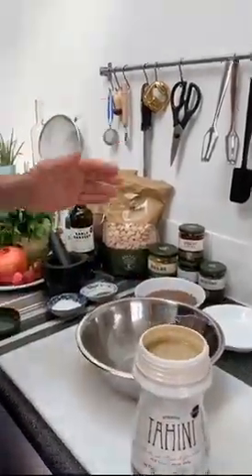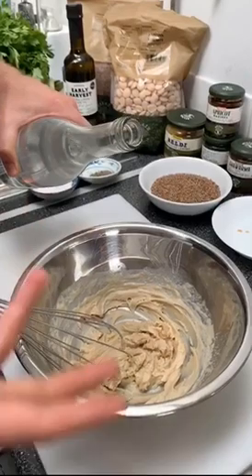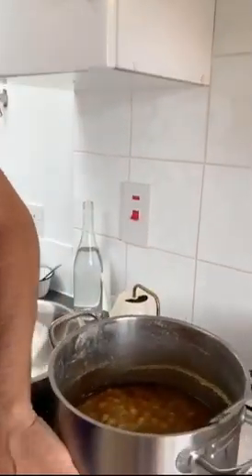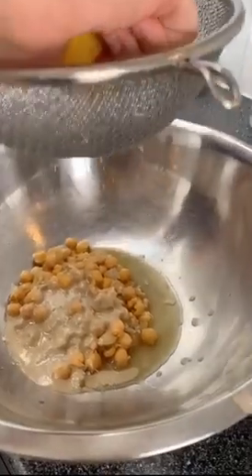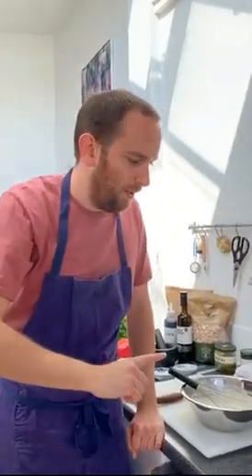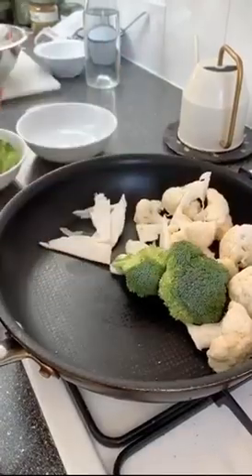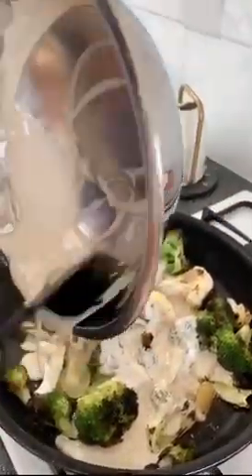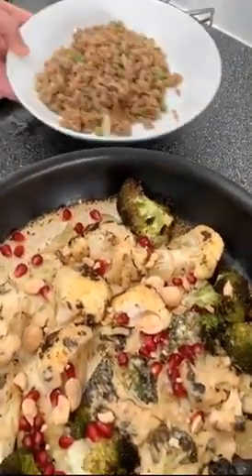Belazu Tahini Takeover with Eyal Jagermann